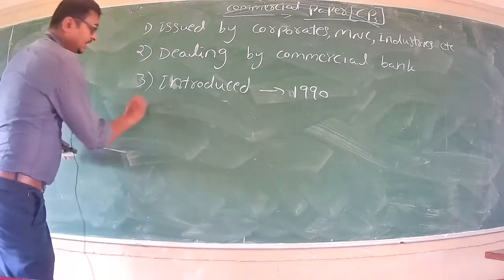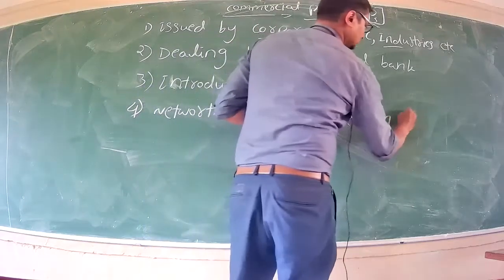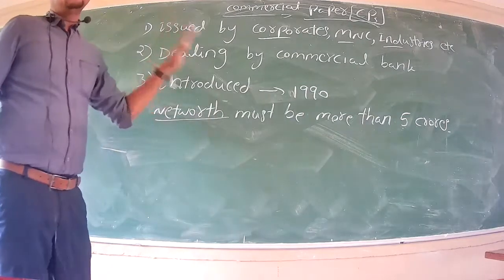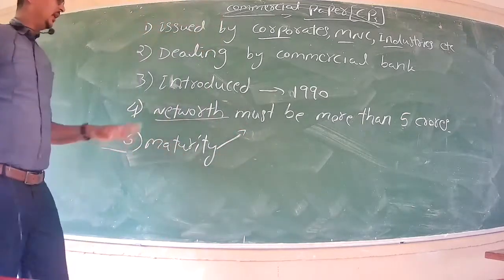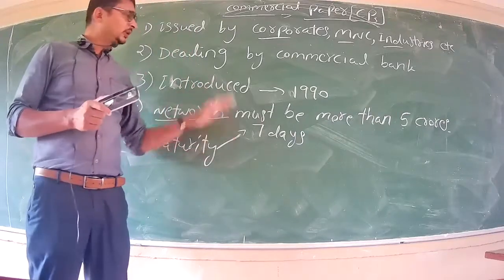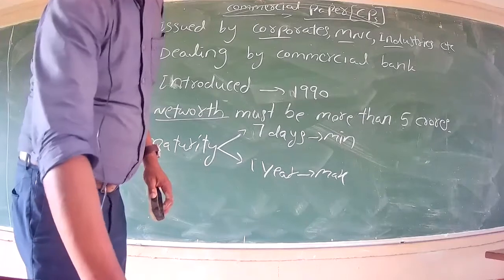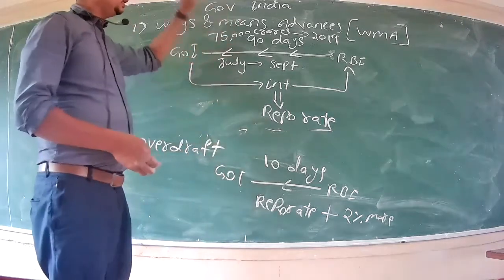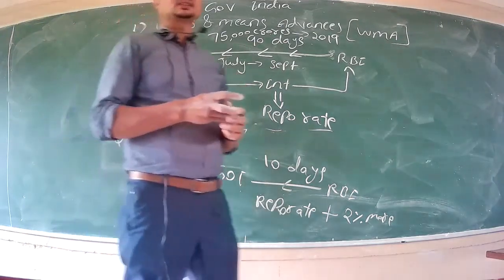Financial Markets and Institutions - SEM I